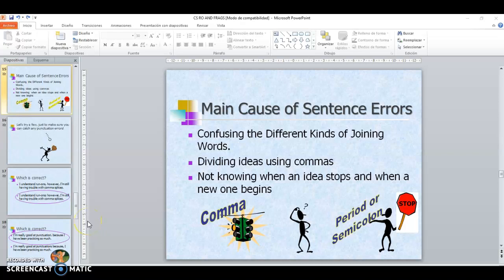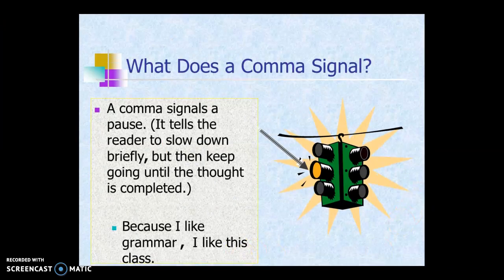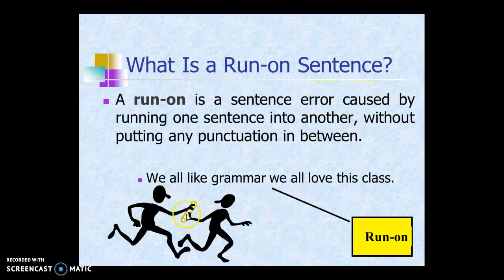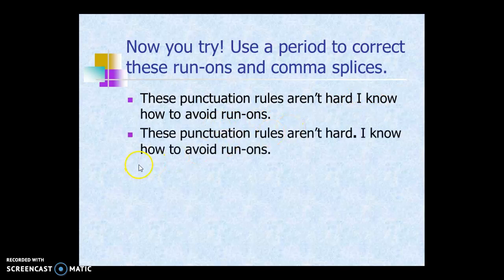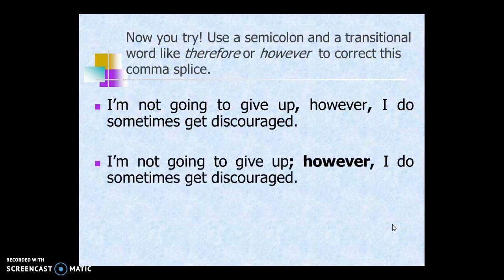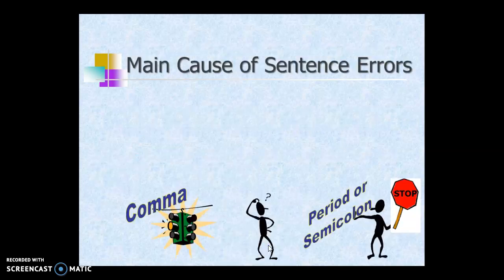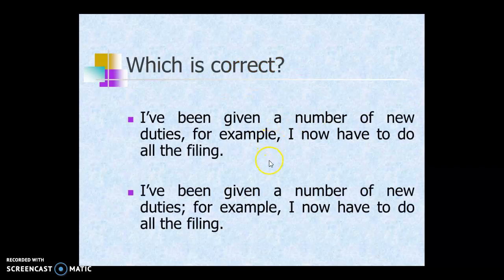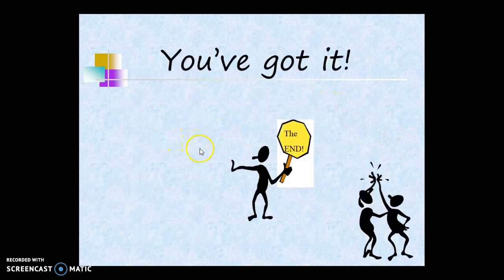Comma Splices & Run On Setences (part I)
Hello again! I hope you find the info useful!